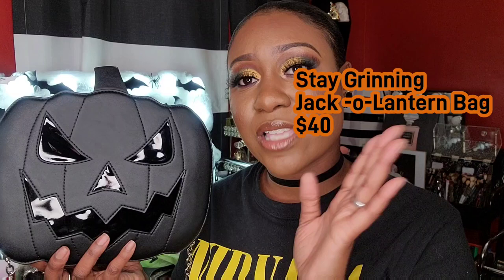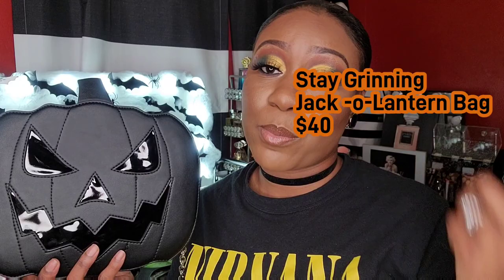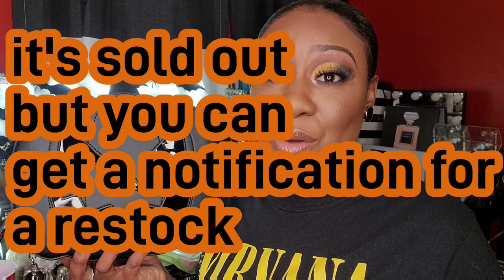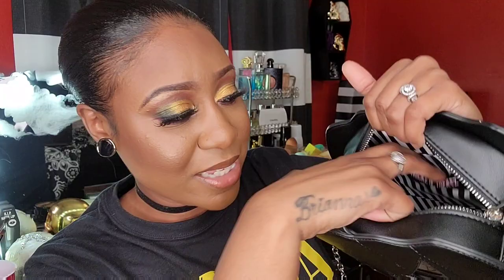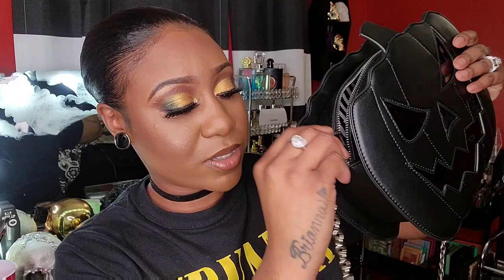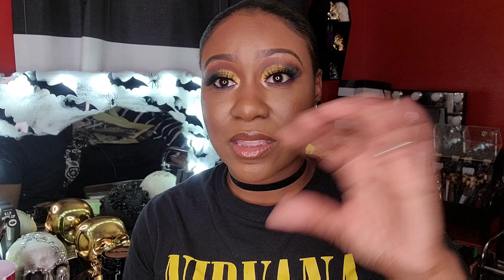TRICKZ N' TREATZ🎃 Stay Grinning Jack-o-Lantern Bag Review | VLOGTOBER DAY 3